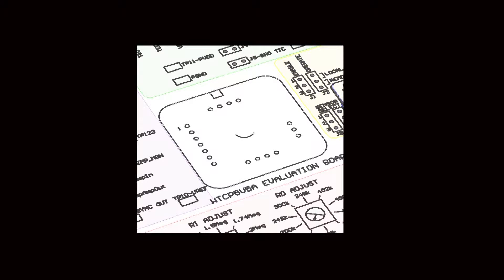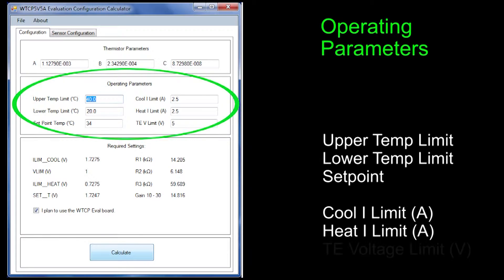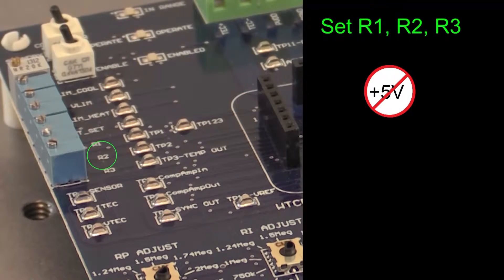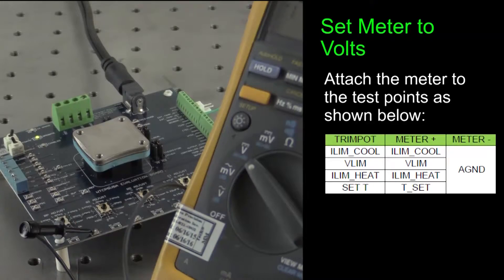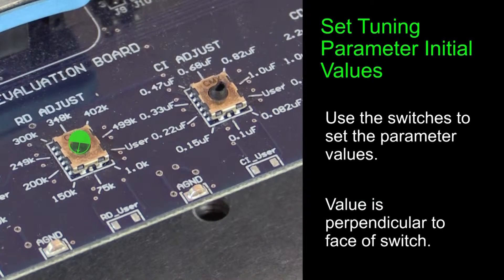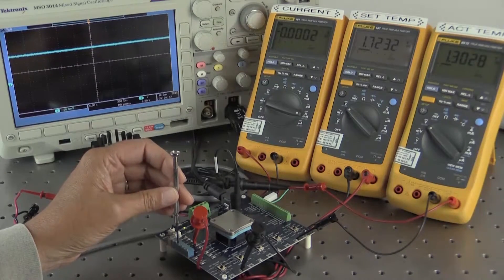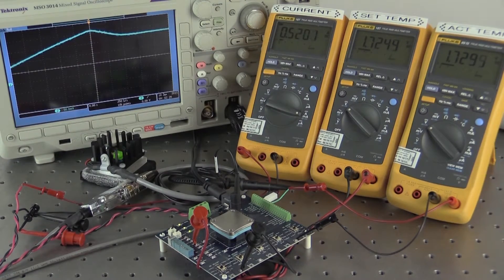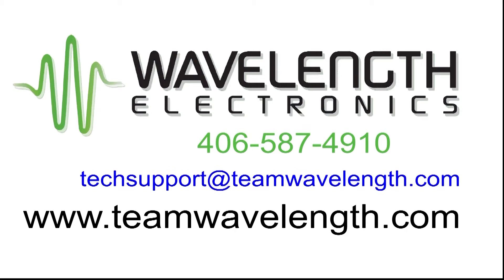WTCP PWM Temperature Controller Quick Start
This video will help you quickly setup and configure the WTCP on its evaluation board.